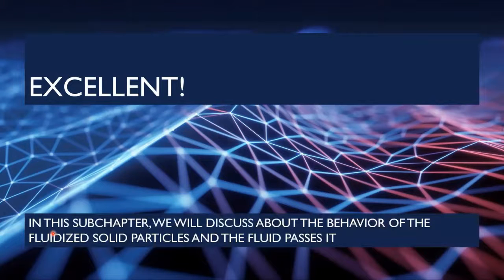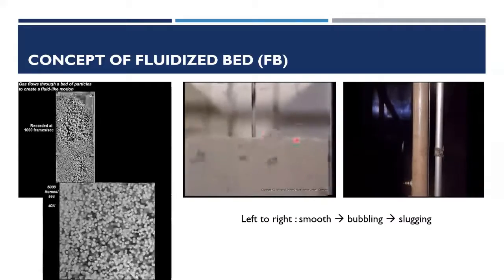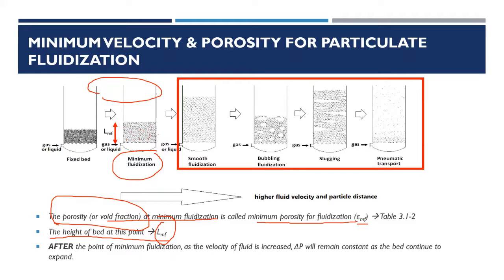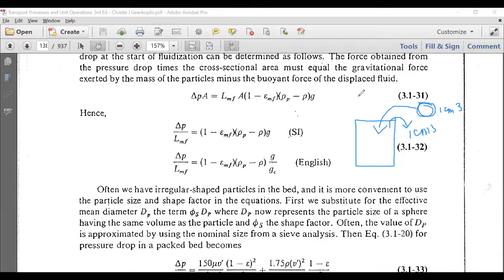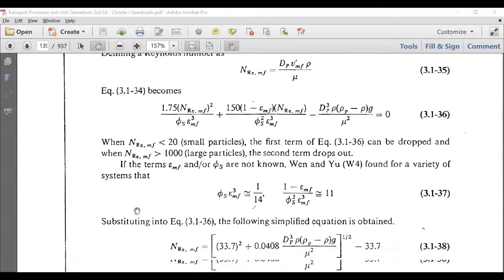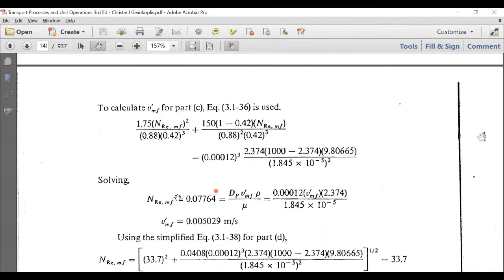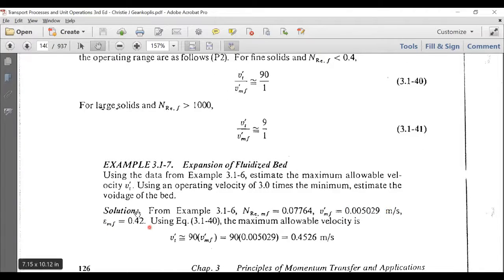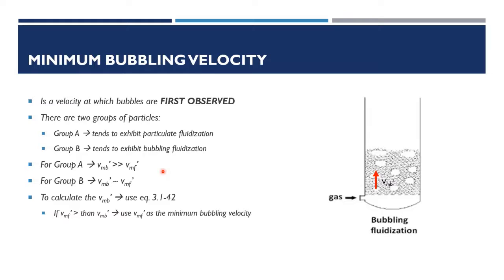Meeting #14: Fluid flow past immersed objects #2 (Unit Operation I Even Semester 2020/2021)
Write down your questions in the comment section below